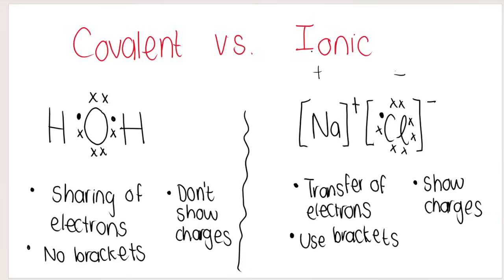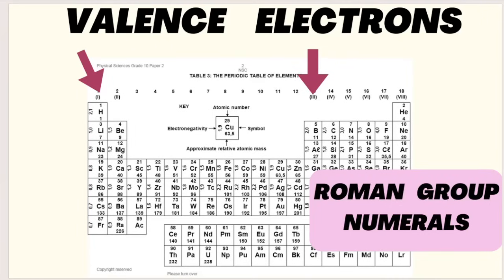Chemical Bonding: Ionic Bonding Lewis Dot Diagrams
Grade 10 and 11 Chemistry: Learn how to draw lewis dot diagrams for ionic compounds with me! Easy to difficult examples done in the video!

In this video I show you the easy way to remember the difference between covalent and ionic bonds and lewis diagrams!